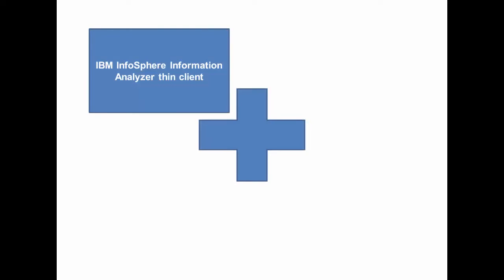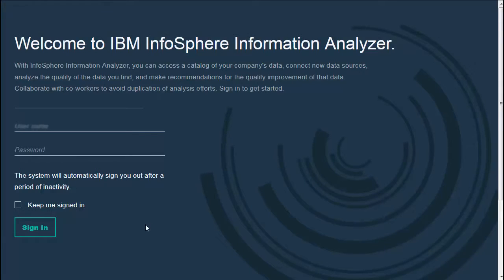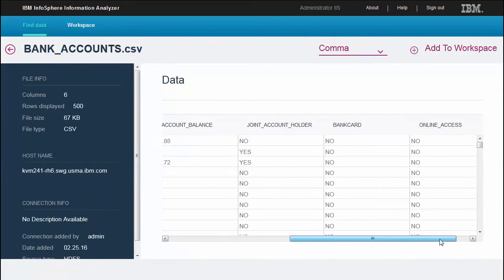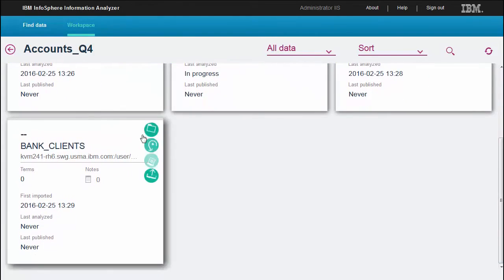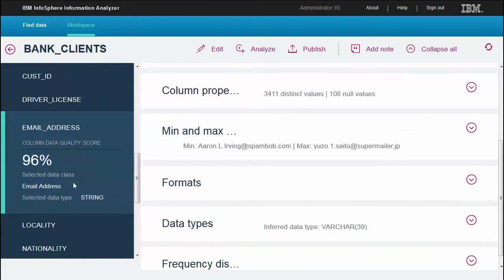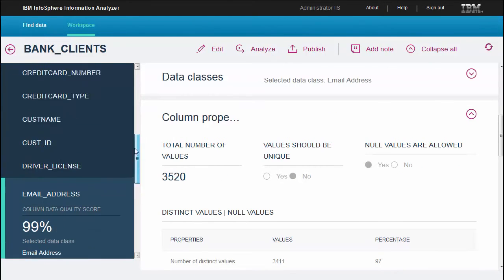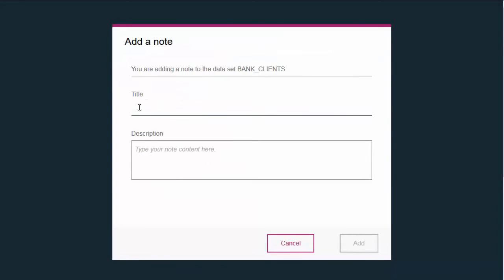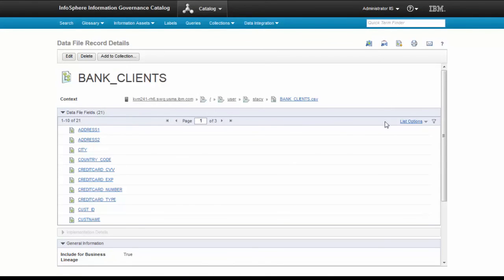IBM InfoSphere Information Analyzer Analyzing Data Quality and Risk with the Thin Client